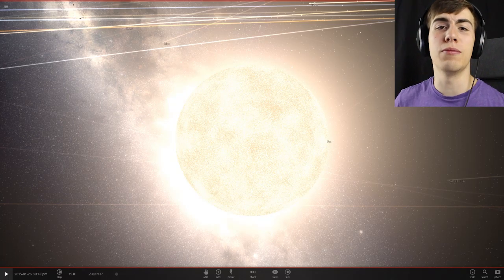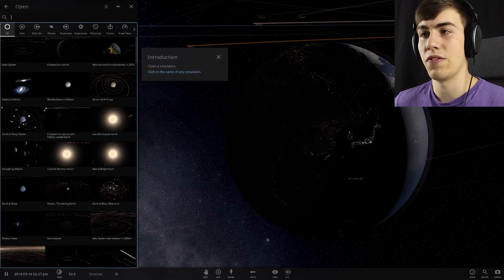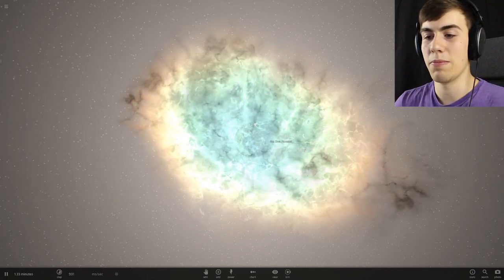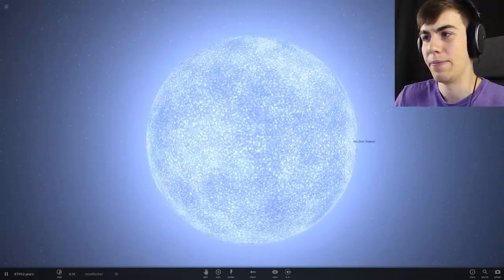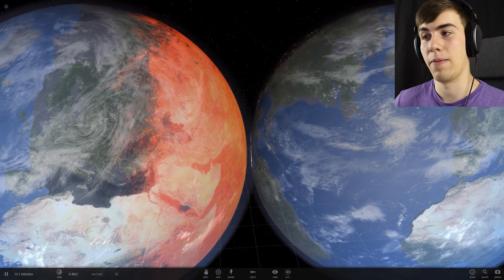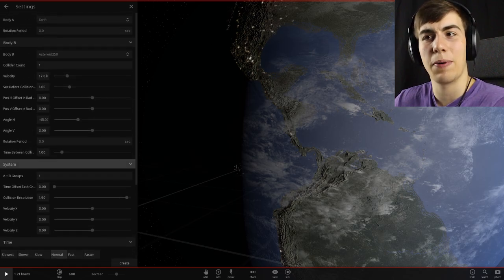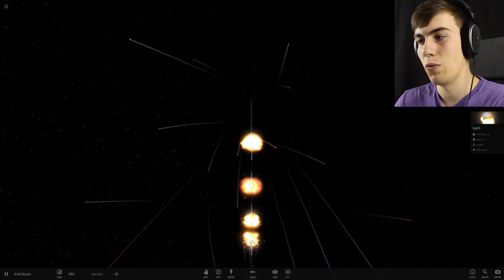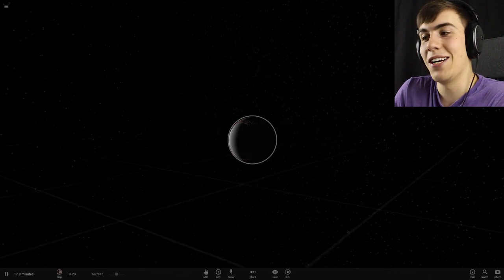WHEN WORLDS COLLIDE - Universe Sandbox²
Welcome to Universe Sandbox², where the universe is at your fingertips! This is just a short introduction where we look at a tiny bit of the game. :D